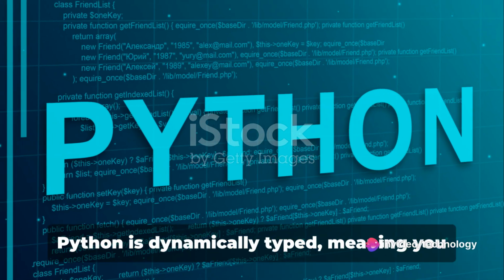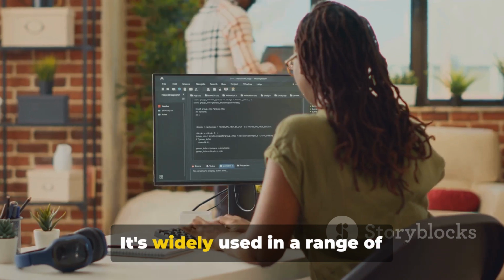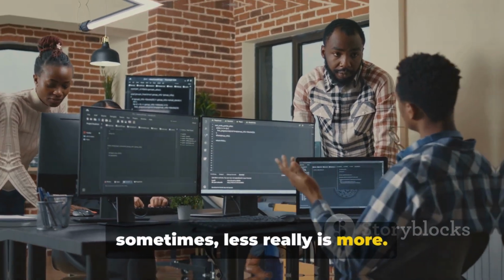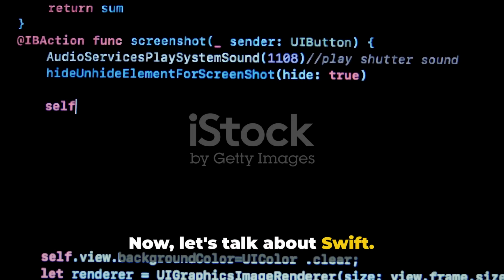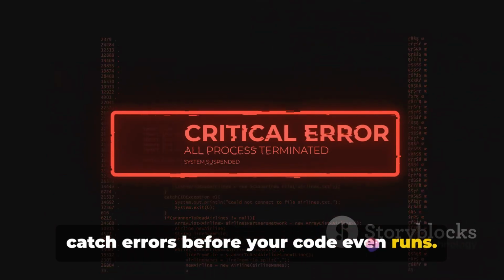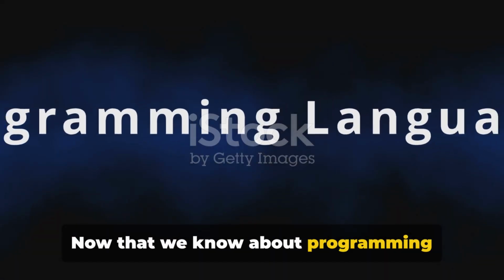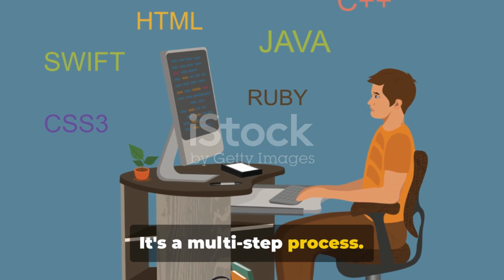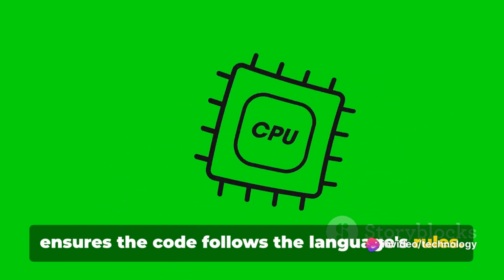Introduction to Programming Languages and Compilers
A programming language is a formal system designed to instruct a computer. It consists of a set of rules that define how programs written in that language are to be structured and executed. Programming languages serve as a means for humans to communicate instructions to computers in a way that is understandable and executable.

Key components of programming languages include:

Syntax: The set of rules that dictate how programs written in the language should be structured. It defines the combinations of symbols, keywords, and expressions that are considered valid.

Semantics: The meaning behind the symbols and expressions in the language. Semantics define how the program should behave when executed.

Data Types: The different kinds of data that can be used in a program, such as integers, floating-point numbers, strings, etc.

Control Structures: Statements and constructs that determine the flow of execution in a program, including loops, conditionals, and function calls.

Abstraction: The ability to create abstract representations of complex systems, making it easier for programmers to understand and manage code.

Examples of programming languages include Python, Java, C++, and JavaScript. Each language is designed with specific use cases in mind, and the choice of a language often depends on factors such as project requirements, performance considerations, and developer preferences.

Introduction to Compilers:

A compiler is a specialized program that translates high-level source code written in a programming language into machine code or an intermediate code. The purpose of a compiler is to enable the execution of a program on a computer by converting the human-readable source code into a format that the computer's hardware can understand and execute.

The compilation process typically involves several stages:

Lexical Analysis: The source code is divided into tokens, which are the smallest units of meaning, by a component called a lexer.

Syntax Analysis (Parsing): The relationships and structure of tokens are analyzed to ensure they adhere to the grammar rules of the programming language. This stage is performed by a parser.

Semantic Analysis: The compiler checks the program for logical errors and ensures that it adheres to the semantics of the programming language.

Intermediate Code Generation: The compiler generates an intermediate representation of the program, which is a lower-level and platform-independent version of the source code.

Code Optimization: The intermediate code is optimized to improve the program's efficiency, making it run faster and use fewer resources.

Code Generation: The optimized intermediate code is translated into machine code or another low-level representation specific to the target platform.

Code Linking (if applicable): The final executable may be linked with external libraries or modules to create a complete and functional program.

Compilers play a crucial role in software development by enabling programmers to write code in high-level languages while still achieving efficient and platform-specific execution.